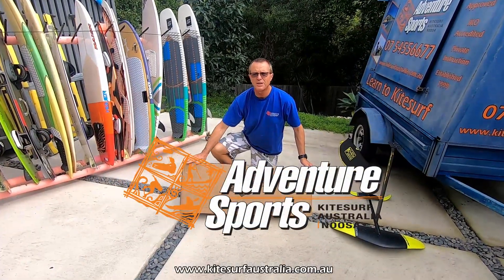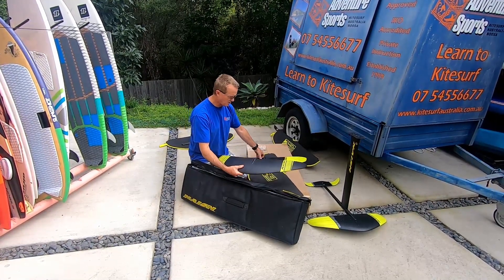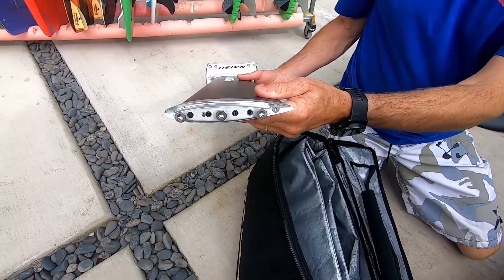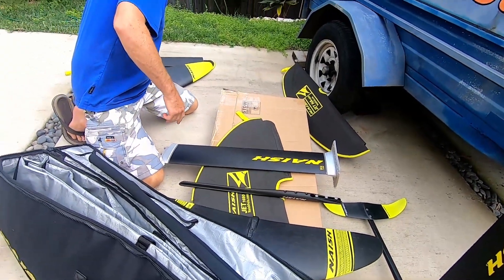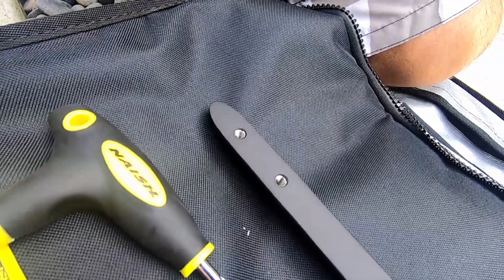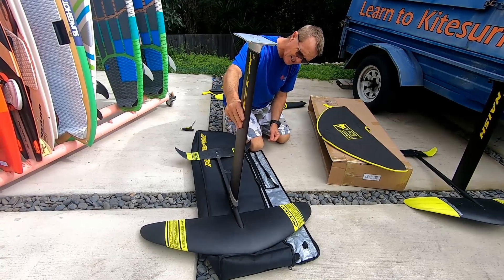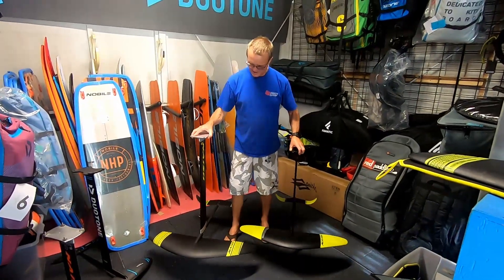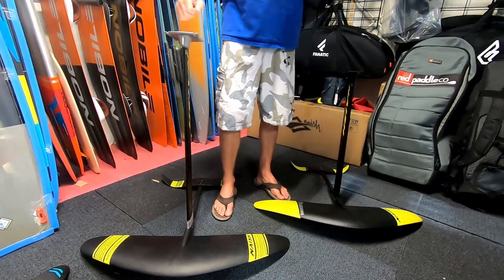Naish S25 Jet Foil Unboxing/First Impressions & Comparison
We've got the new Naish Jet Foil for this season: S25.  George runs us through all the bits and pieces included and a few of the key differences between this one and last years 2020 model.

Keep an eye out for a full review coming soon once we've had a chance to really test it out!